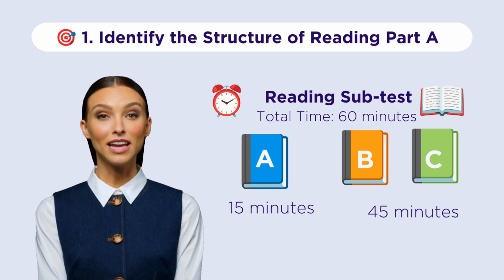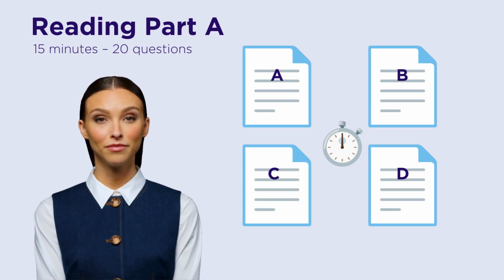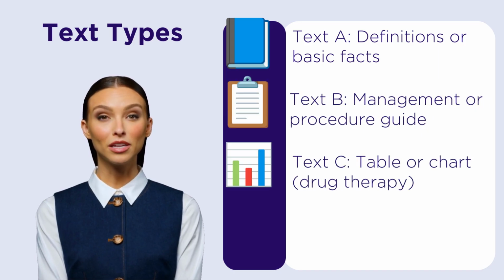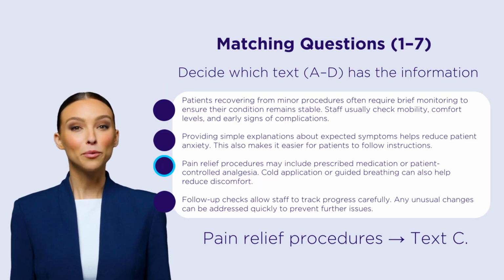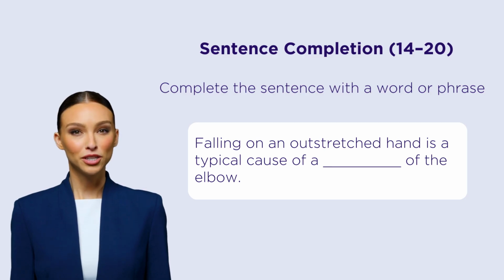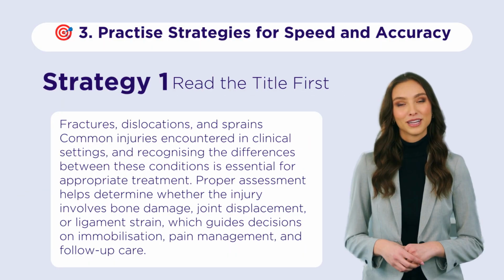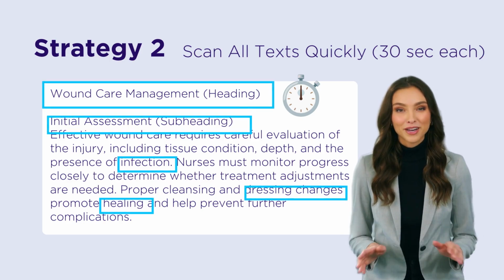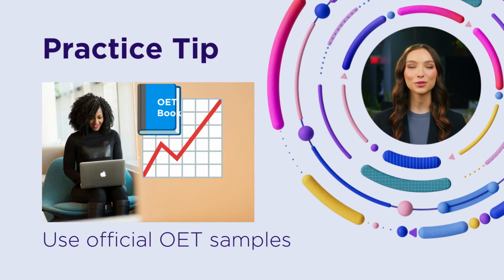OET Reading Sub Skill- Part A